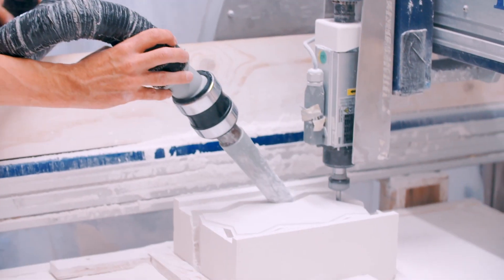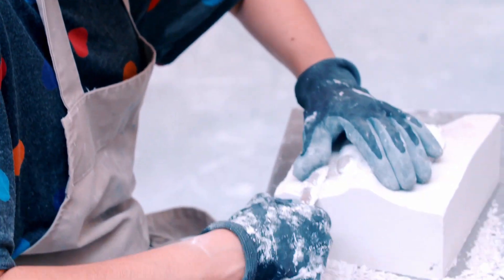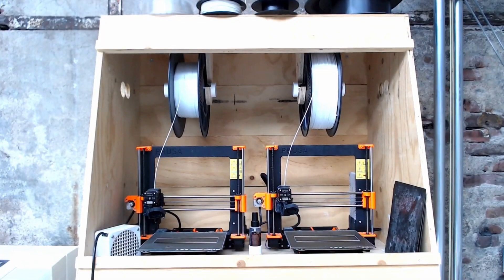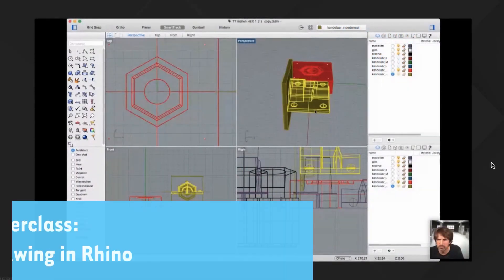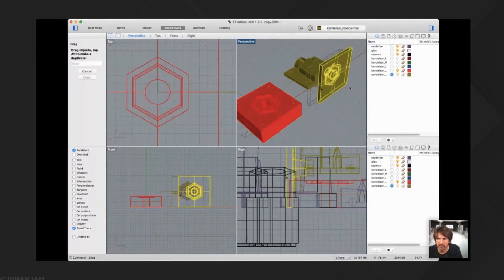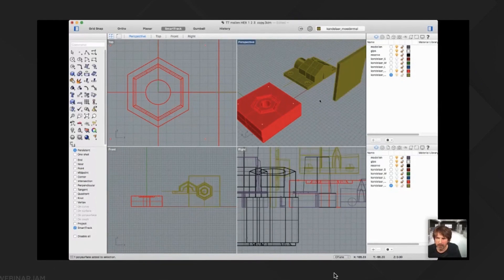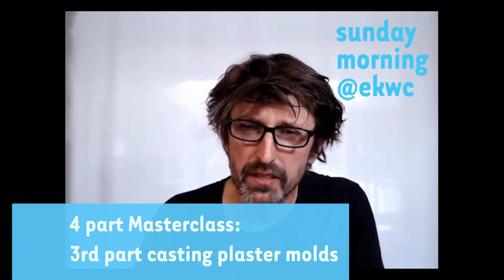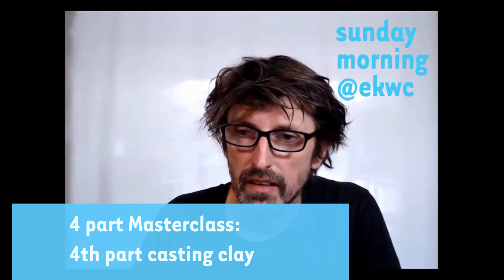11 part video course 3D Printing of molds for ceramics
Grow your ceramics skillset. Produce ceramics in larger quantities, work more precise and be able to make more complex shapes. Follow our 11-part video Masterclass 3D-printing of mother-molds.

The digital workshop of sundaymorning@ekwc has extensively researched the value of 3D printing for the ceramic process. Instructor is Sander Alblas, head of the digital workshop of Sundaymorning@ekwc. Cost: € 50,-

The video masterclass consists of the following parts:

Lesson 1: 3D molds
Technical aspects of one-piece and two-piece molds are discussed.

- Video lesson 1
- Extra video on how to make a non planar mold
- Extra video on how to work with meshes in Rhino
- Extra video on how to divide mesh in releasable mold parts
- Registration of webinar 1 on 3D molds

Lesson 2: 3D printers and slicing software
We will discuss which printers are available at what cost and which printers are suitable. Furthermore, attention is paid to the code required to run the printers. You’ll learn the exact settings we use.

- Video lesson 2
- Registration of webinar 2 on 3D printers and slicing software

Video lesson 3: Casting plaster molds
We show the preparation of the plaster, the casting around the printed form and the release of the plaster mold. Issues to be aware of, to look out for, common mistakes and tips and tricks.

- Video lesson 3
- Registration of webinar 3 on  casting plaster molds

Video lesson 4: Casting clay
How to reproduce the objects; pouring clay & pressing the clay in the mold. Technical challenges and obstacles, tips & tricks.

- Video lesson 4
- Registration of webinar 4 on  casting clay

About the video Masterclass
The 3D printed mother molds are ideal for making identical plaster molds. These plaster molds can be used to produce a series of cast or pressed clay objects. In recent years, a wide range of affordable 3D printers have emerged on the market. It is easier than ever to purchase such a 3D FDM printer yourself, at low cost. FDM (Fused Deposit Modeling) is the melting of plastic wire to build a shape.

The fablab of sundaymorning@ekwc has extensively investigated the value of this printing technique in the ceramic process. We have developed a workflow in which the 3D printer is used as a proven tool for printing mother molds. An unlimited number of plaster molds can be cast from the master mold to be able to produce in edition. By correctly drawing this mother mold as a 3D object and printing it in the right way, good-functioning, problem free mother molds can be obtained. In this video masterclass, the entire process is covered, from 3D drawing to the first casting in clay. Vital issues are discussed, such as drawing the right keys and ways to obtain good, flat prints that provide well-fitting molds.

Language
English

Experience level
Some experience with the 3D drawing program Rhino is advisable.

Equipment needed
A computer with internet connection and the trial version of Rhino installed. A 3D printer is not needed during the masterclass. After the masterclass you can decide to buy a printer or find an on demand 3d-printer in your area through a service like 3dhubs.com.

Accessibility of content
You can access the video’s indefinitely.